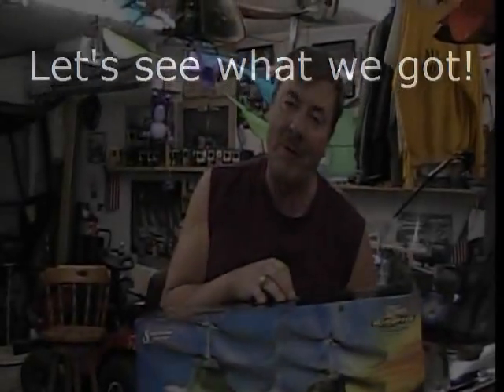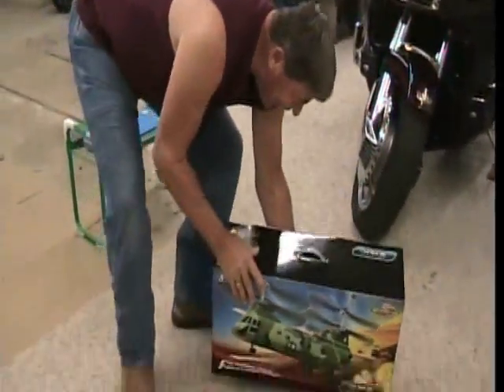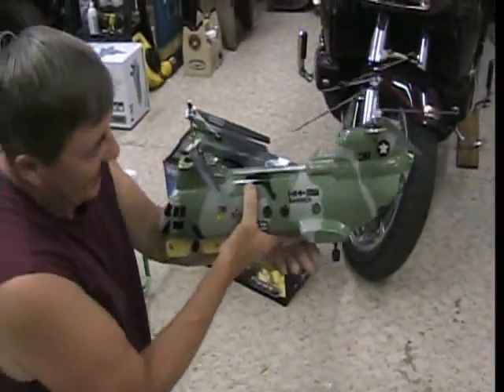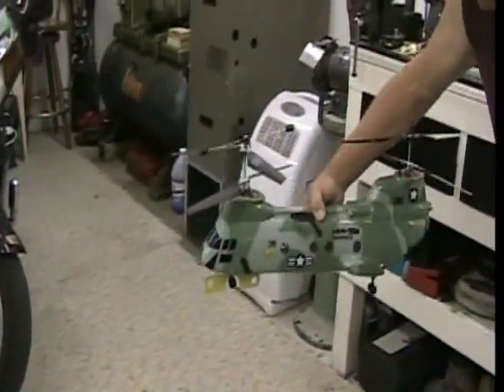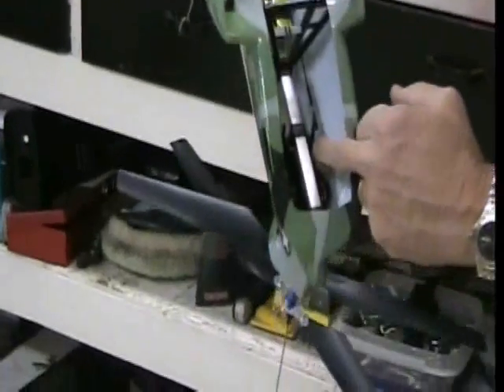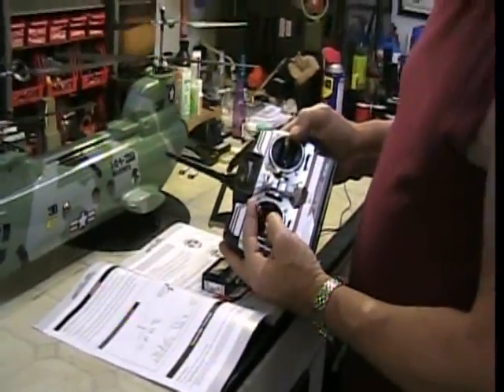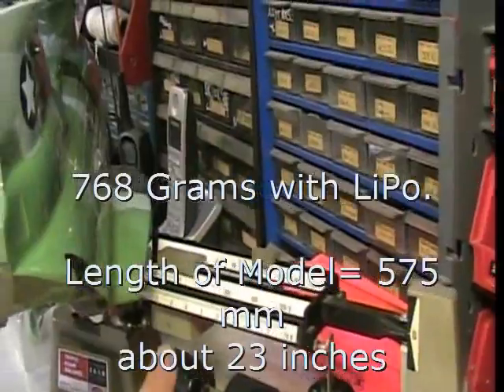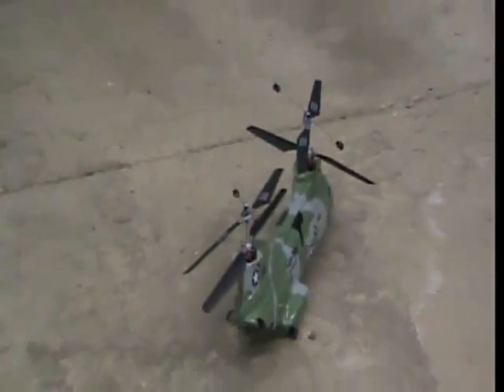XHeli's CH 46 Helicopter Review by NightFlyyer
The Xheli  box and their ads say "Chinook", but to me this is a SeaKnight CH46.
The newest 2.4 Gigahertz Walkera CH 46 Tandem 4 channels radio controlled electric helicopters are here now.
The most tremendous and latest innovation in the 2.4 Gigahertz system allows the transmitter and receiver to have quicker response from the control to maneuver easier, eliminates interference since the transmitter and receiver lock-on to each other.
Best of all, no more worrying about frequency control. The 2.4 Gigahertz Walkera Chinook type Tandem helicopter leads the revolution in two co-axial rotor systems functioning together giving the helicopter top notch stability.

The Walkera CH 46 Tandems comes RTF (ready-to-fly) making it simple and easy for almost anyone to fly. Perfect for beginners that just want to learn how to fly and for professionals who want to have full access to it's true capabilities.

1).All-up Weight: 768g (Battery included)
2).Main Rotor Dia. B: 450mm
3).Main Rotor Dia. A: 450mm
4).Overall Length: 575mm
5).Battery: 7.4V 2200mAh Li-Po
6).Receiver: RX-2409
7).Drive System: 4 X 370SH
8).Transmitter: WK-2401
9).Servo: WK-7.6-3 weight 8.5g;speed 0.11sec/60o(4.8V); torque 0.9kg.cm(4.8V); dimension 22.5X11.5X24mm

Features
1). Highly emulational shape with the-state-of-the-art workmanship.
 The Walkera Chinook type Tandems come RTF (ready-to-fly) making it simple and easy for almost anyone to fly. Including beginners that just want to learn how to fly, to professionals who wants have full access to its true capabilities. This helicopter is made excellently from the ground up with the newest technology inside to the highly detailed finish on the outside of the fuselage.
Dave